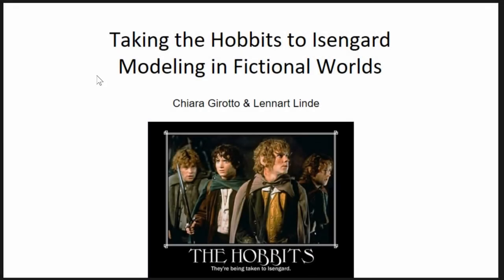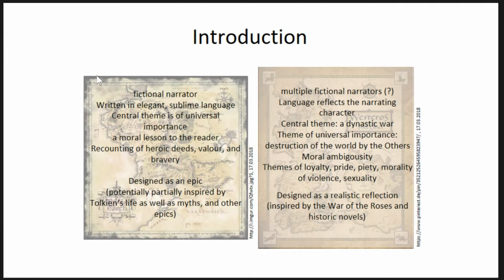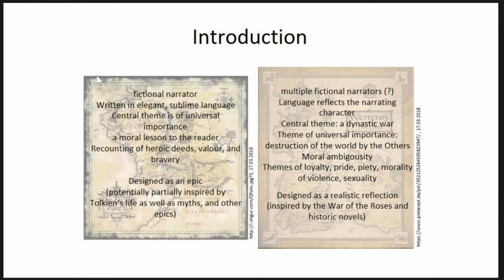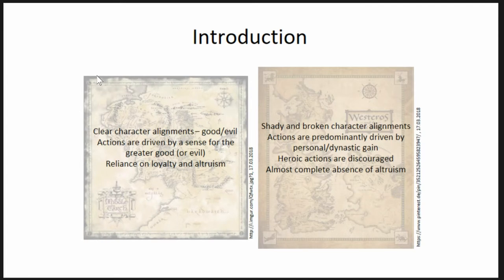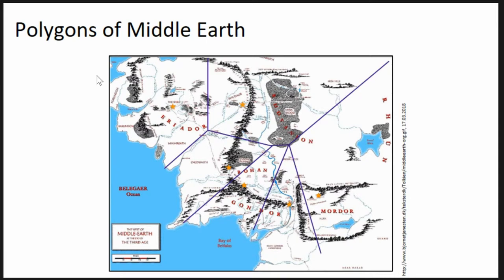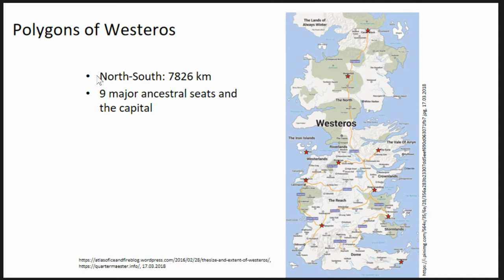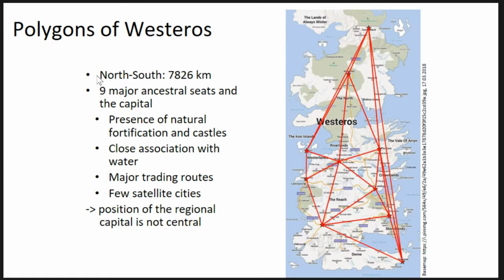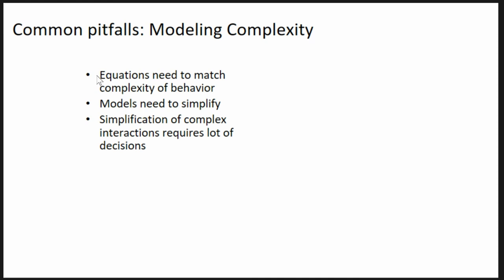Taking the Hobbits to Isengard': Testing common practices of spatial modelling in fictional worlds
In recent years the inclusion of spatial data in archaeological behavioural modelling has offered new paths, possibilities and ideas. However, most models consider landscape to be a predominantly economic feature. But the differing perception of landscapes and the way meaning, importance, and dominance of a place are build in a cultural memory through people, their history, and agency with a place. Human societies are complex systems, not obliging to simple pay-out matrices and approaches dominated by game theory and economic determinisms. To believe so implies a world where everyone is either friend or foe, does rarely switch alliances, and conducts actions which might be questionable on the long term if they only adhere to a certain code. However characters in fictional worlds certainly do. In our talk we aim to demonstrate gains and pitfalls of spatial modelling by applying popular techniques to Middle-earth and Westeros. On the basis of these fantasy worlds and their inhabitants, which can be considered as examples for linear and complex models, we wish to exemplify how assumptions impact a model’s applicability. Since archaeology is partly a narrated past these narratives can lead us down a spiral of assumptions and self-affirmation that are also immanent to fictional worlds. How apt are our models if we apply them to complex stories?

(Chiara G. M. Girotto, Lennart Linde)